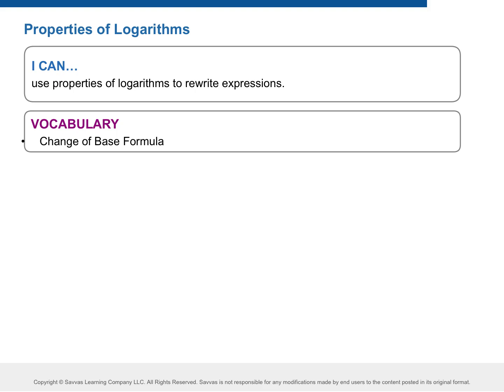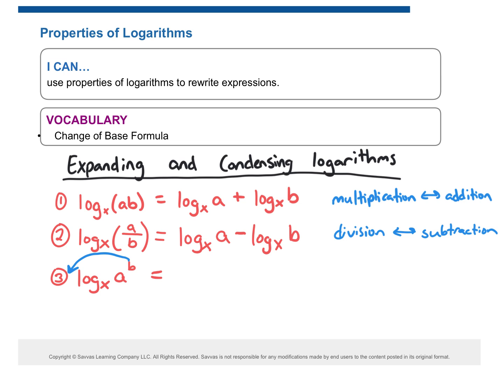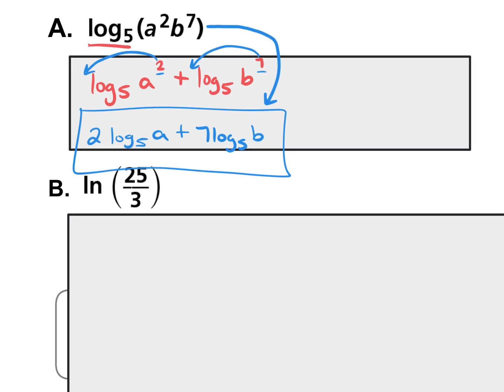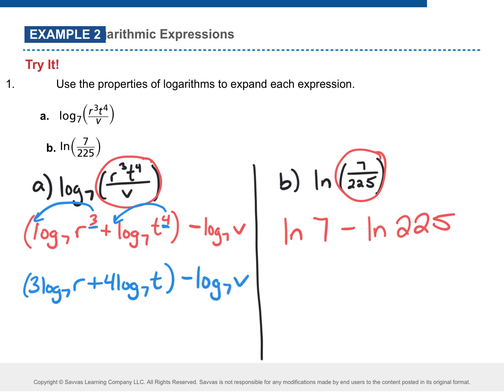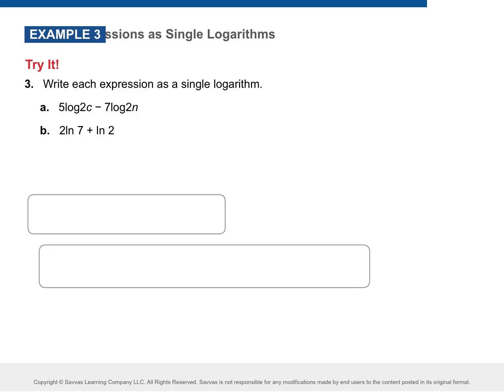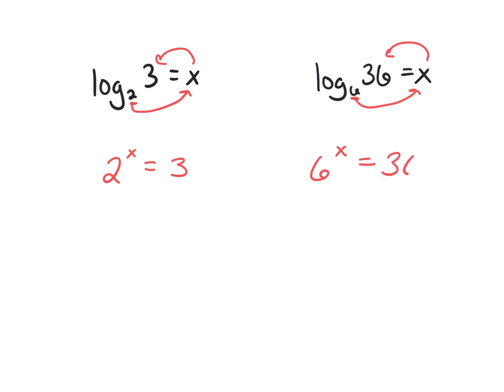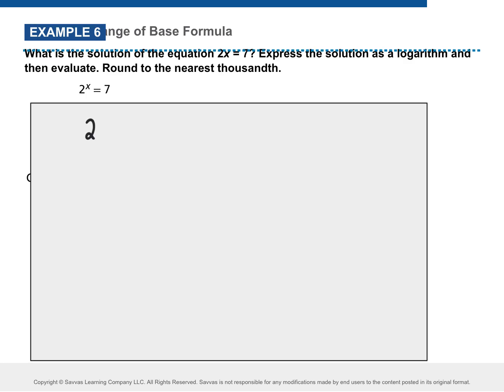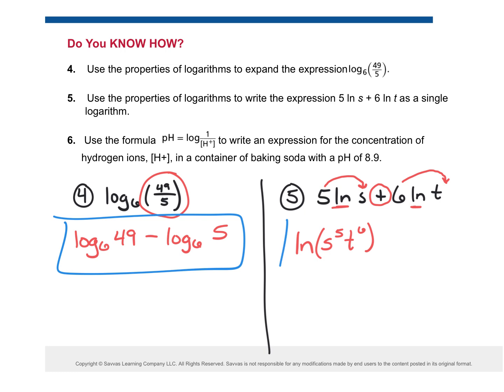Algebra II Concepts Lesson 6.5 Notes